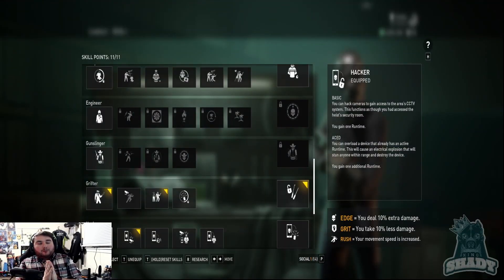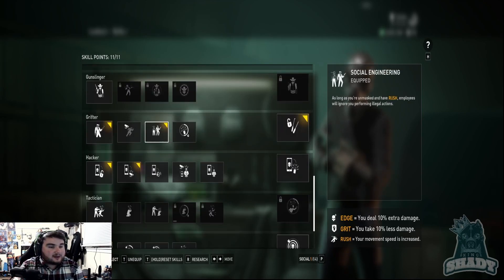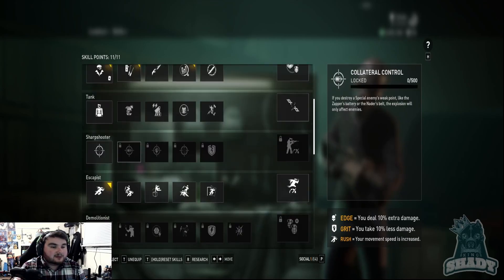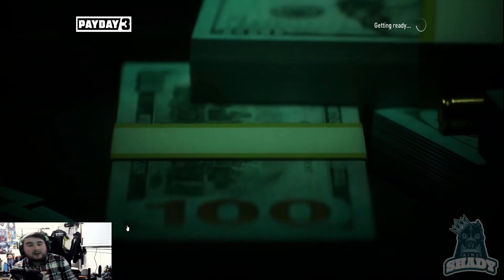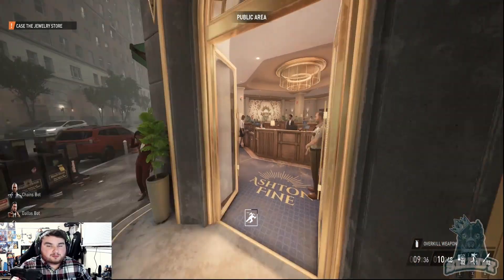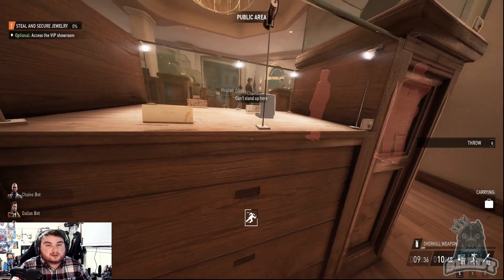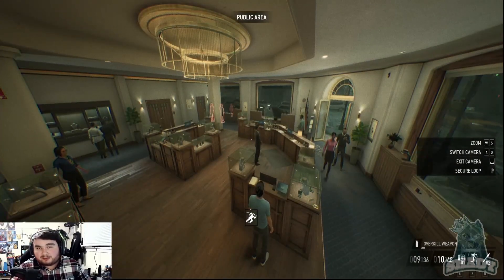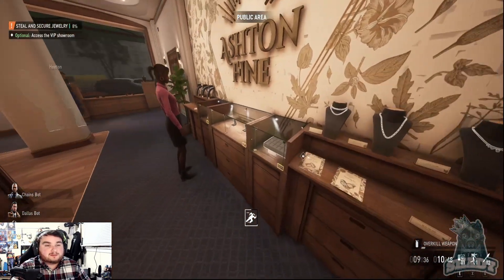Easy Stealth Showroom Dirty Ice - payday 3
Guys if you the video please share because if you like it I’m sure your friends will to guys! Help grow my channel by using my Hashtag ShadyGaming for anything that you would like me to see!